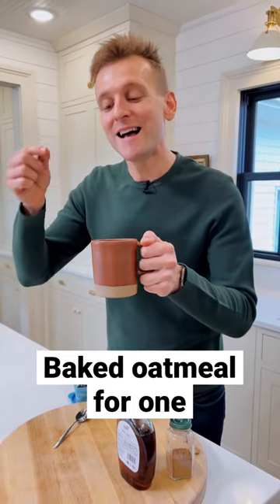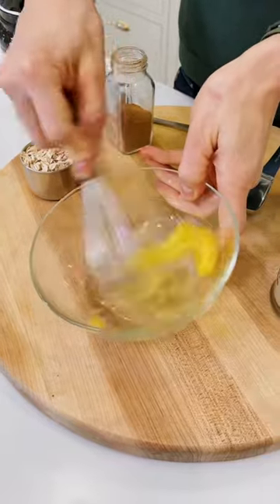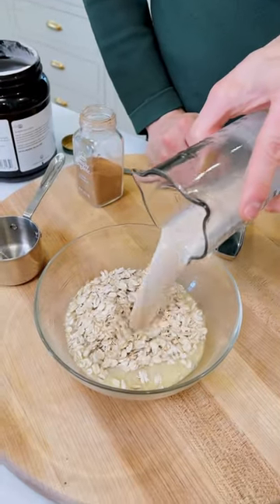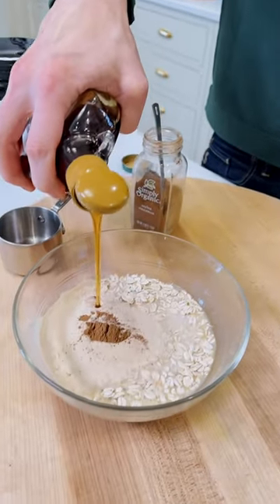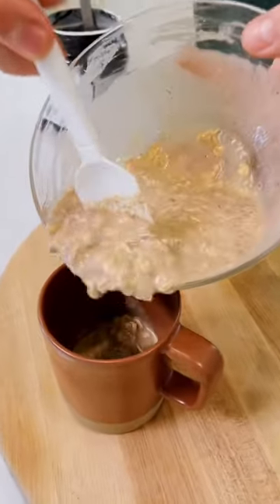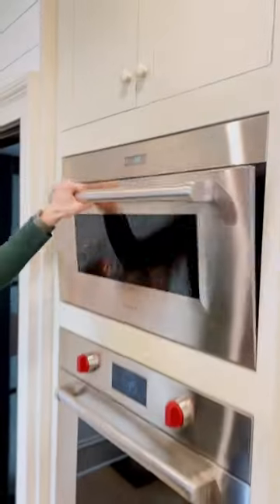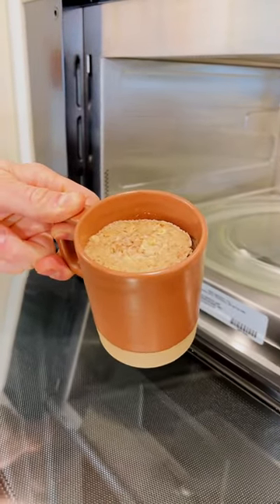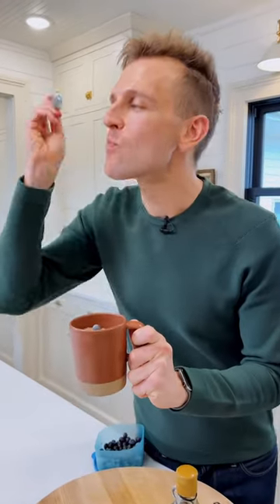This baked oatmeal all made in a mug is the perfect breakfast to whip up!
Let’s switch up the breakfast routine, and instead of coffee in that mug, make oatmeal! (You can make your coffee, though, too!)

- 1 large egg
- 1/2 cup old-fashioned rolled oats
- 1/2 cup milk
- 2 tbsp protein powder
- 1/4 tsp cinnamon